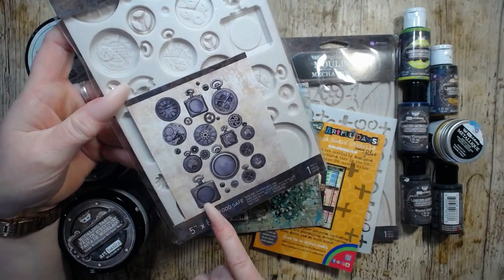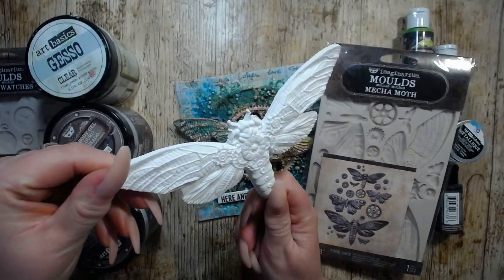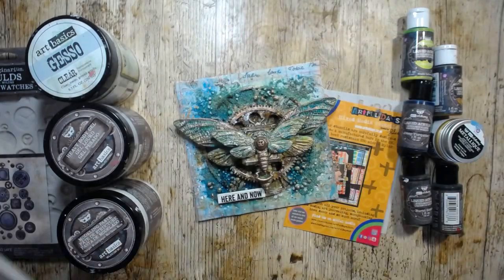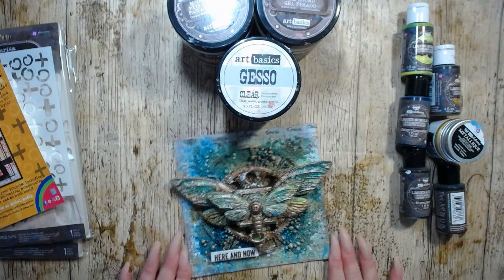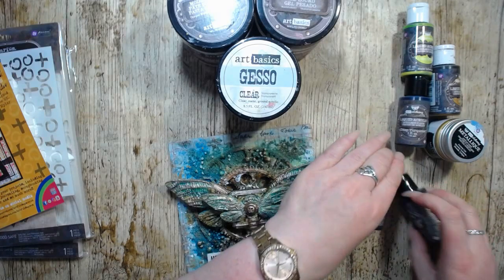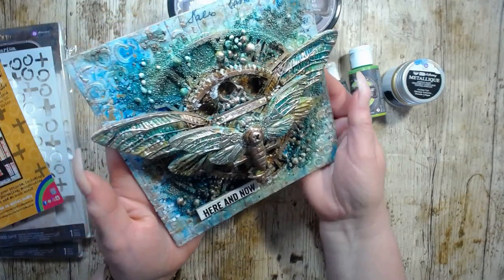Finnabair Moulds - The Envious Mecha Moth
Mixed Media Panel, Using the new Finnabair moulds, Acrylic Paints & waxes to create this beautiful square panel.